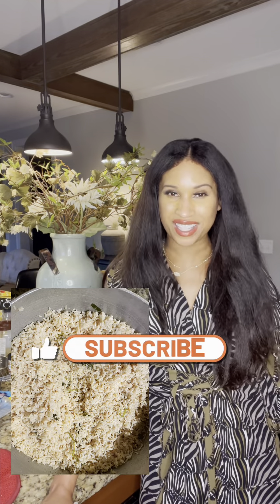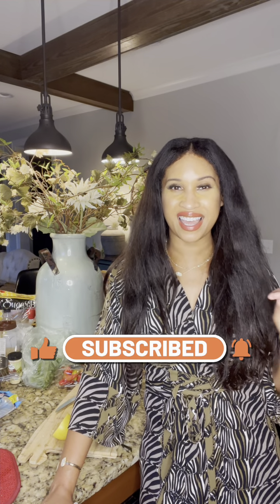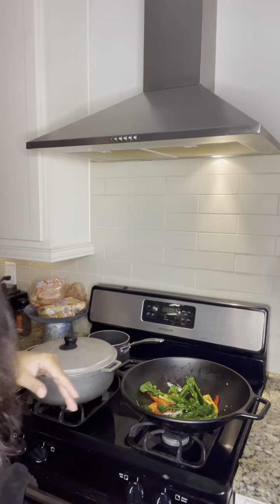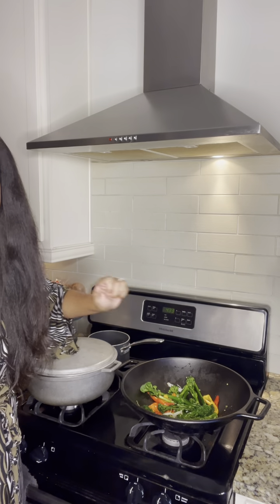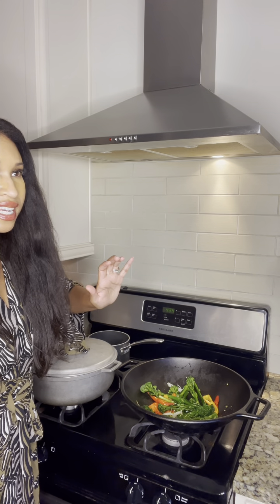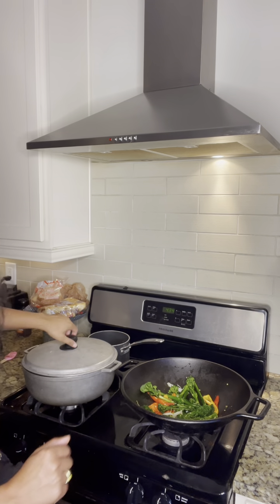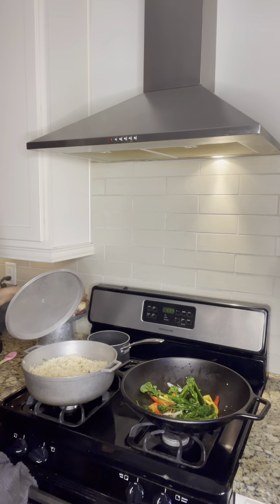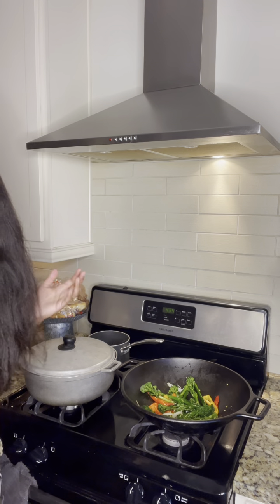Daniel Fast quick meal idea!